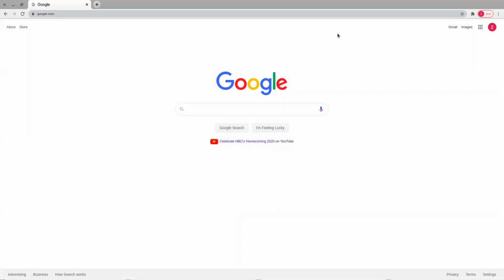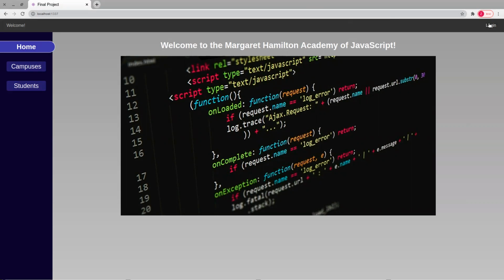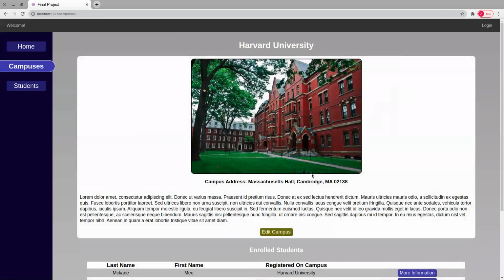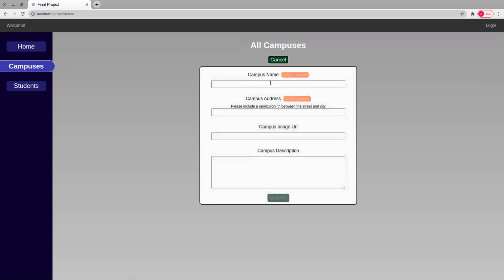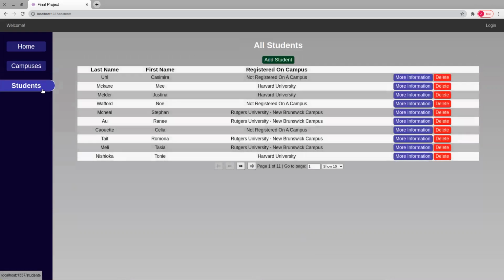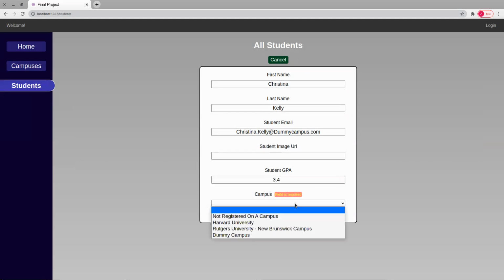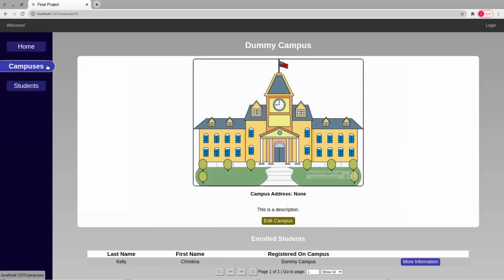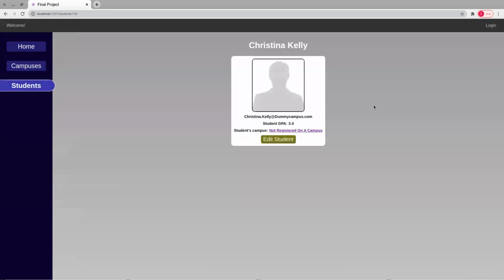Margaret Hamilton Academy of JavaScript!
This is a video describing my full stack Javascript application; this is the final project for the junior phase at FullStack Academy.